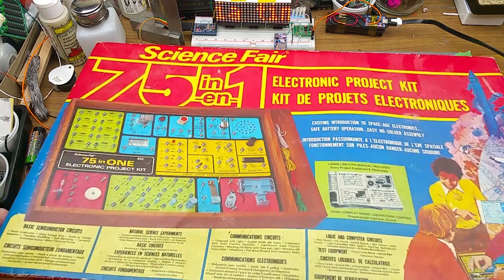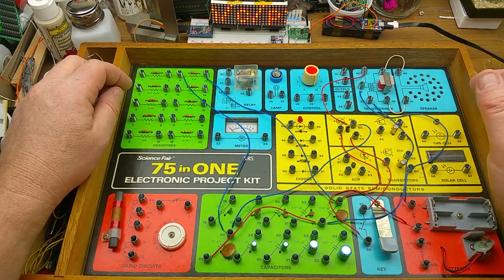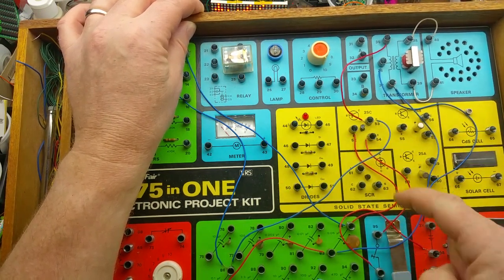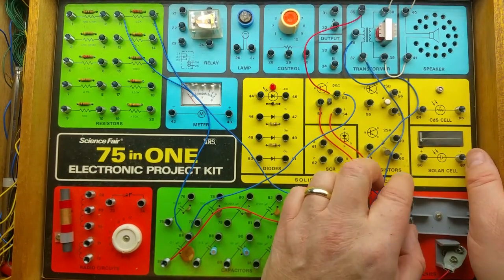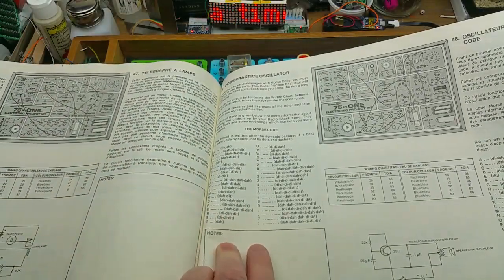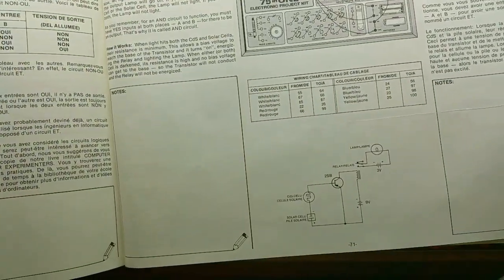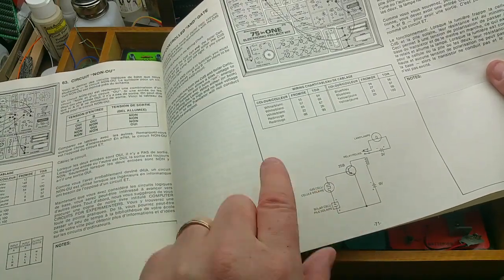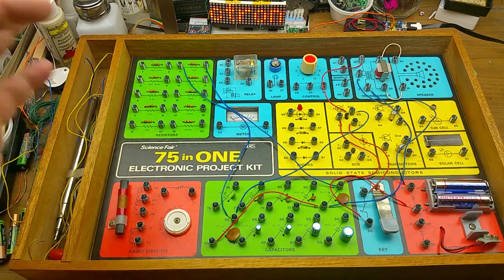My first electronics kit - A nostalgia trip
A couple of weeks ago Julian Ilett pulled out a cheap electronics kit for kids to do a quick project, and that got my sense of nostalgia going.
So I dusted off my first electronics kit.

Come with me for a stroll down memory lane to a simpler time...

This is where it all started for me over 35 years later I'm still tinkering with this stuff!